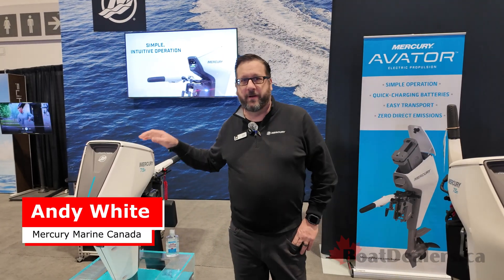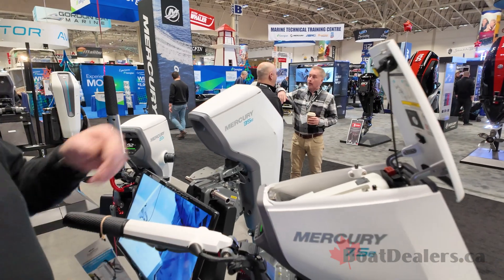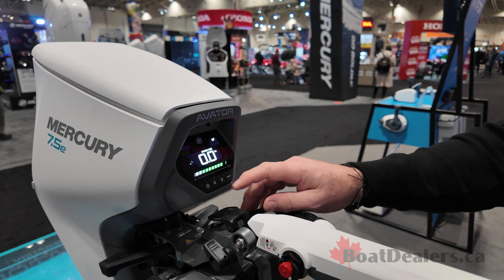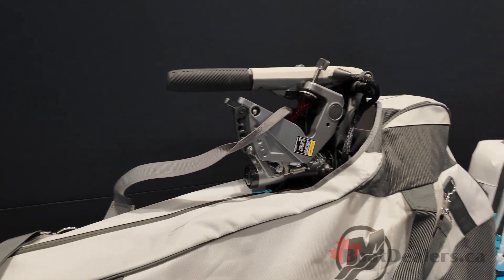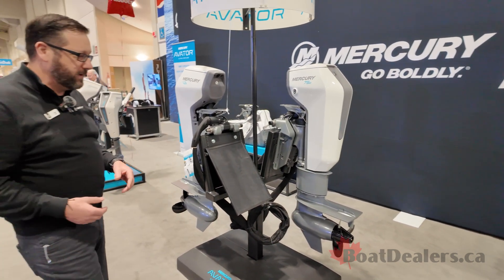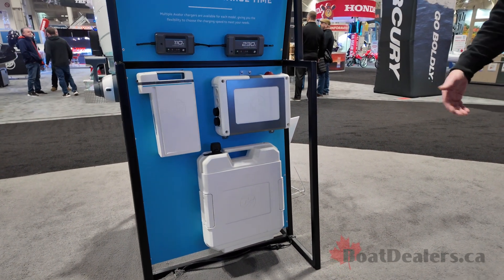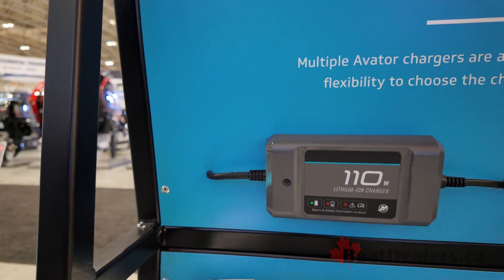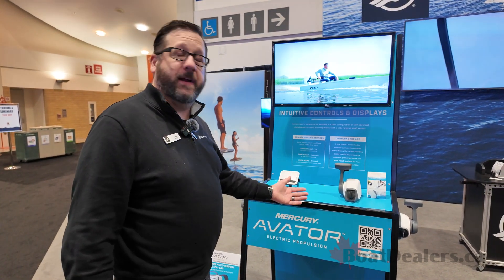Mercury Marine Avator Lineup of electric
@MercuryMarine recently expanded Avator electric outboard motors.